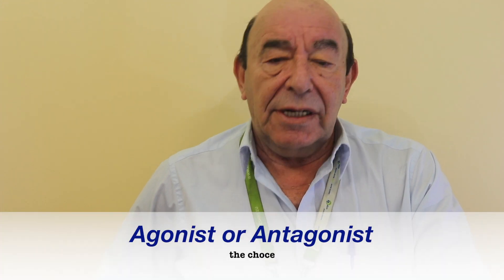Agonist or antagonist: What do we know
Agonist or antagonist protocols : what do we know